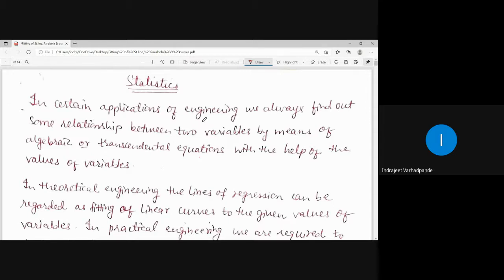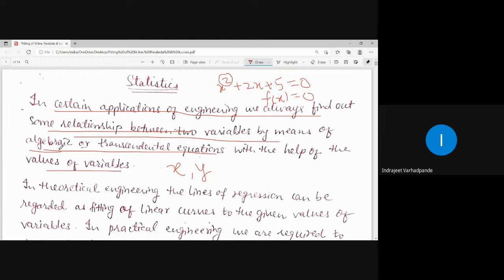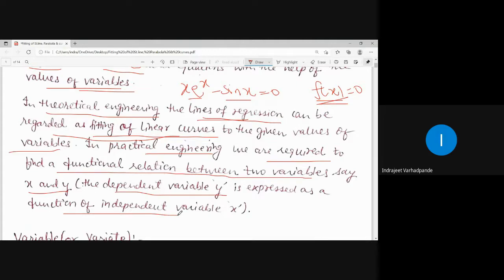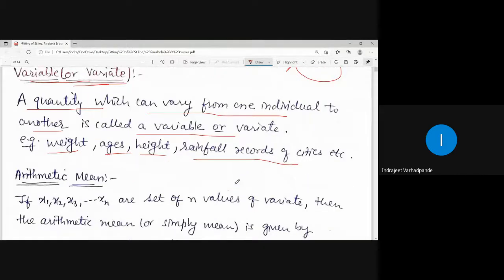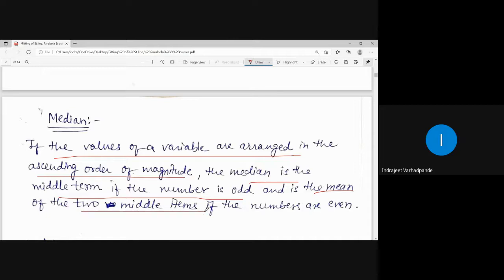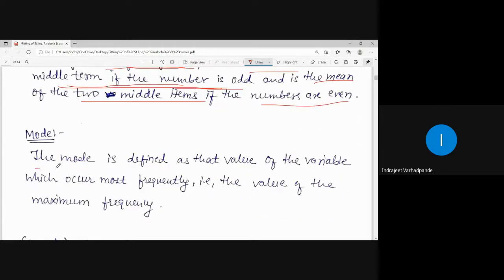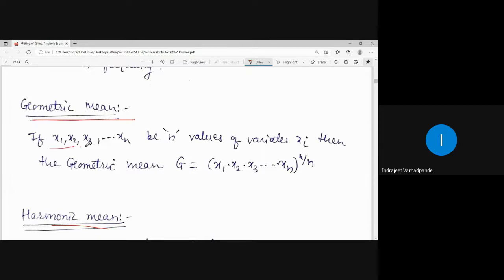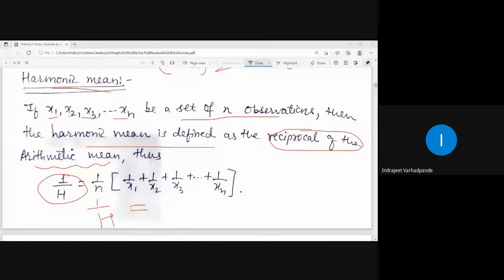Basic Terminologies in Statistics